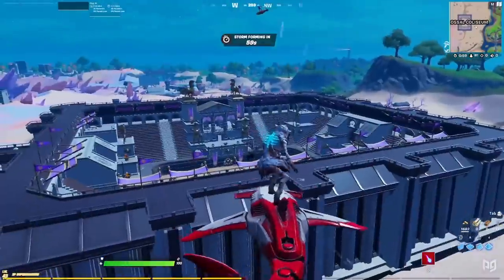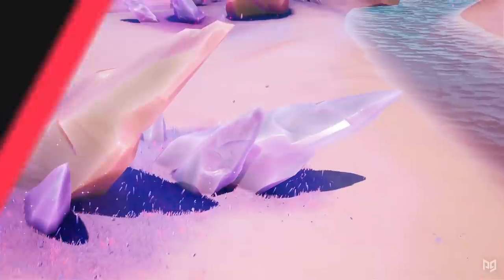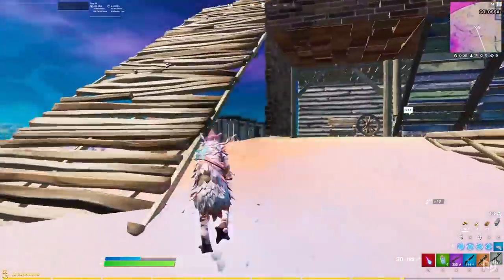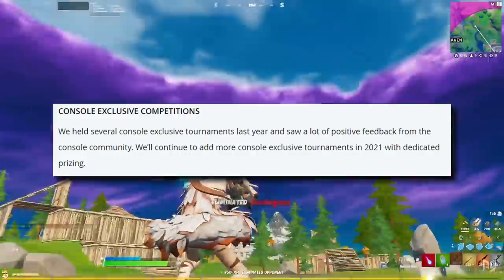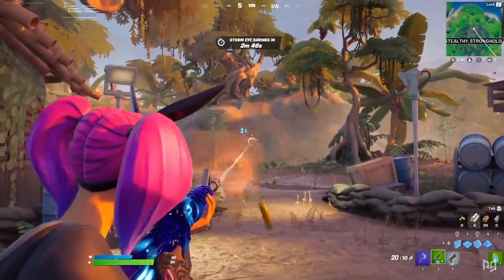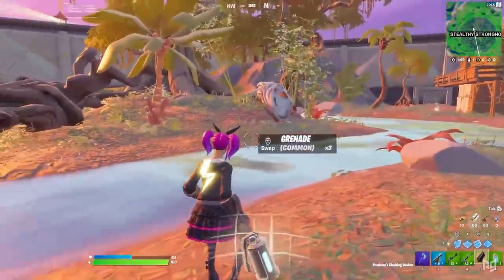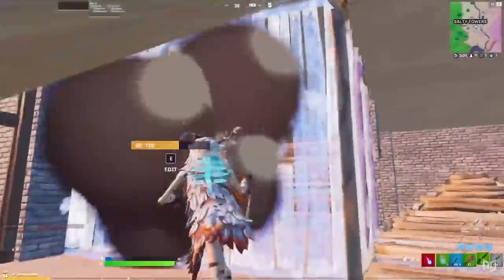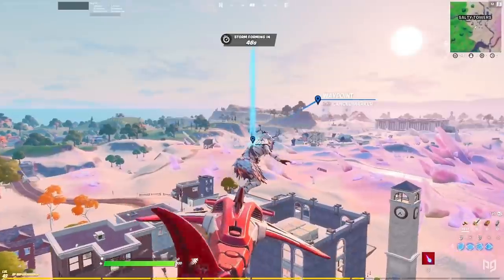Fortnite Update 15.21: EVERYTHING You Need To Know In UNDER 5 MINUTES (Predator Boss, FNCS, Mythic)